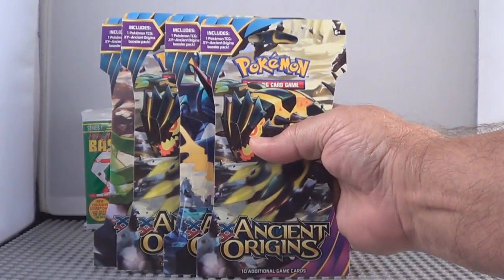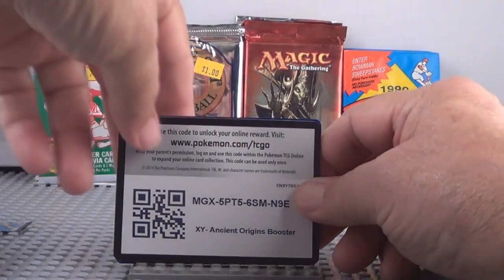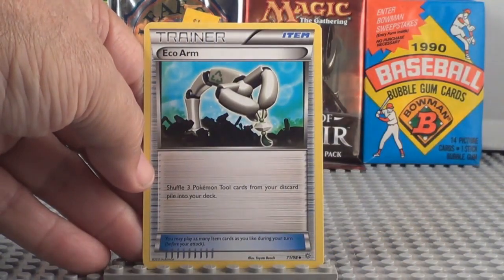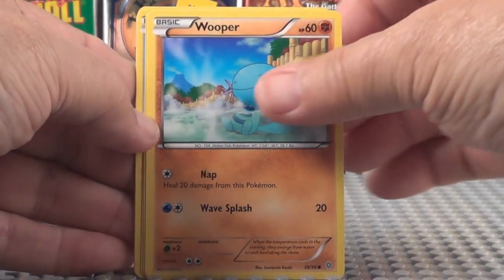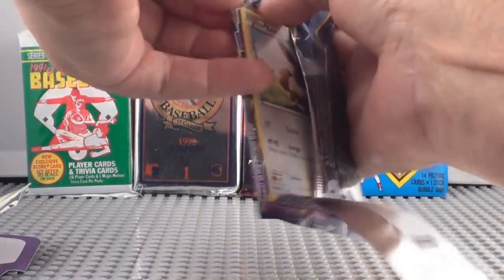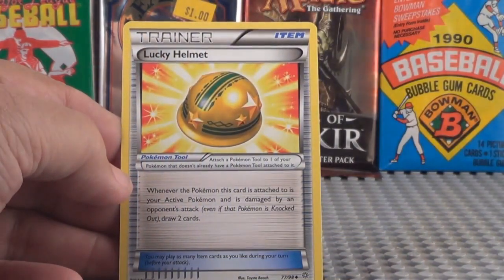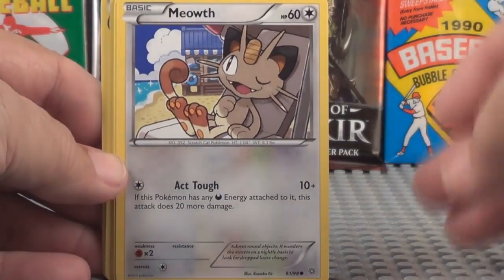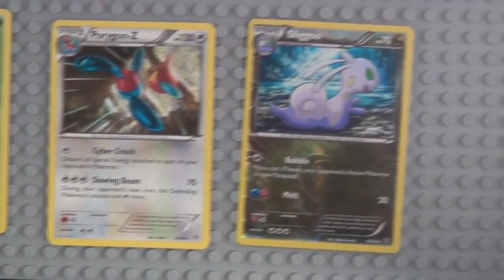Pokemon Ancient Origins 4 Booster Packs Rare Cards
This video is a 2nd set of Pokemon Ancient Origins 4 Booster Packs Opening. Each pack contains 10 cards.

I will show you each card in these 4 packs. See may rare cards like Virizion, Metagross, trainer cards Forest of Giant Plants, Registeel, Sableye, Vileplume and many more.

See what I found!

Ball Card Packs